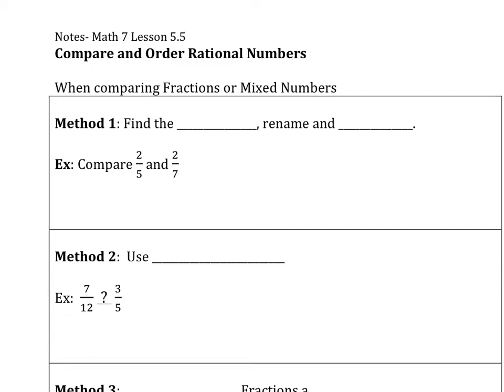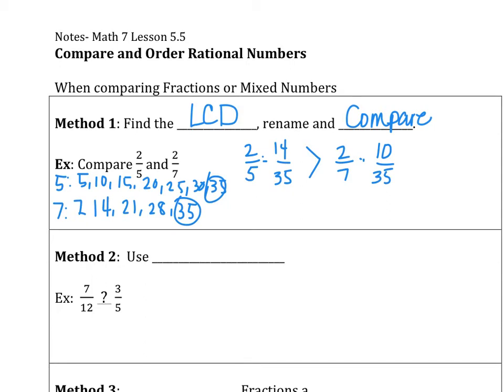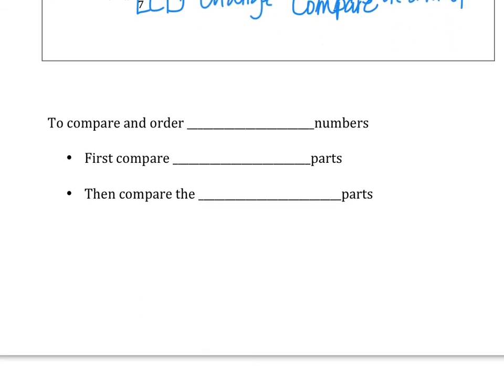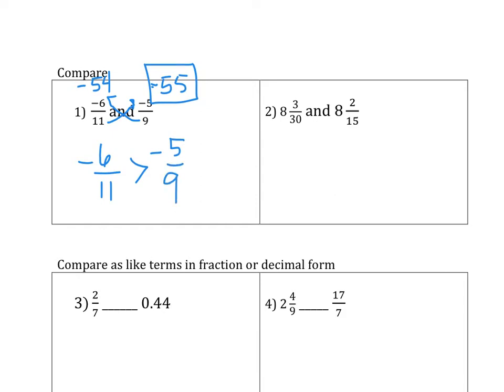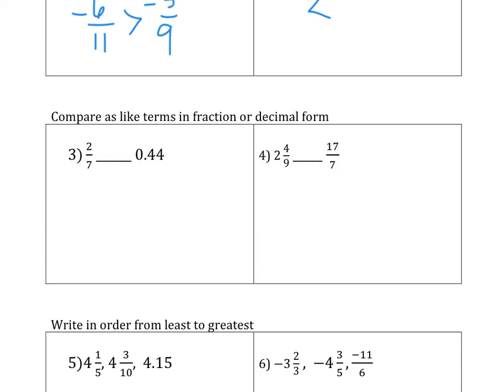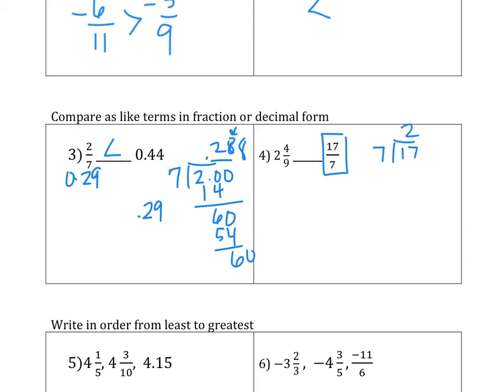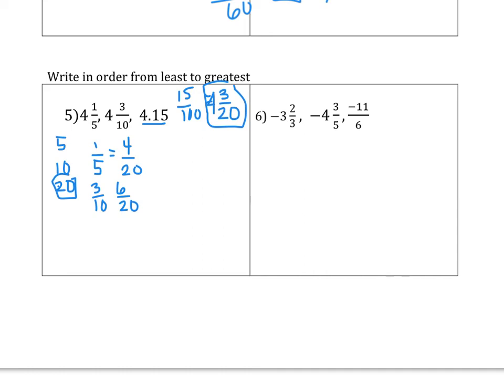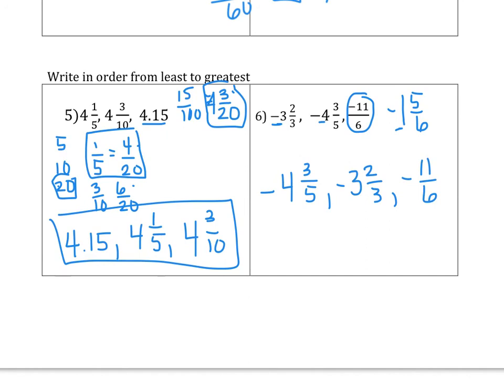Math 7 Lesson 5.5